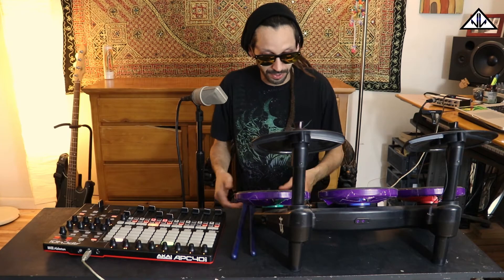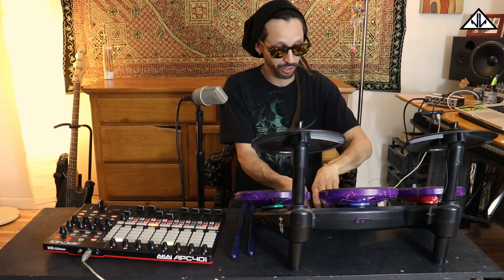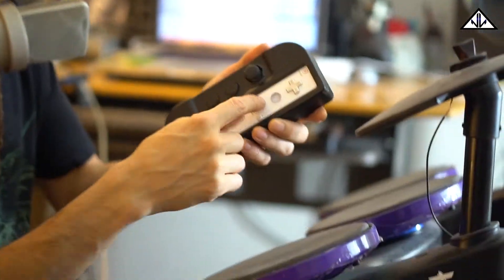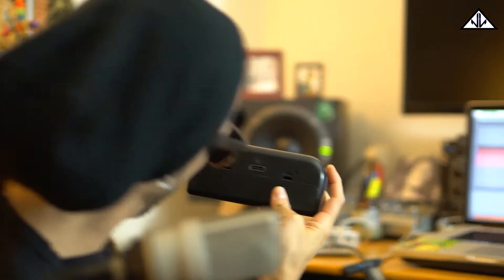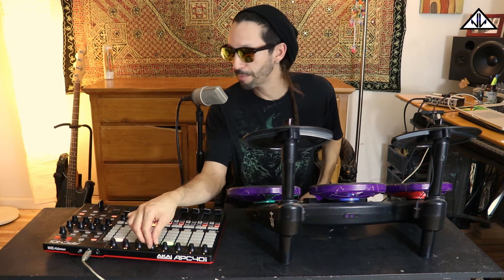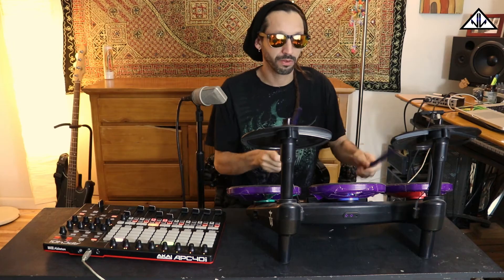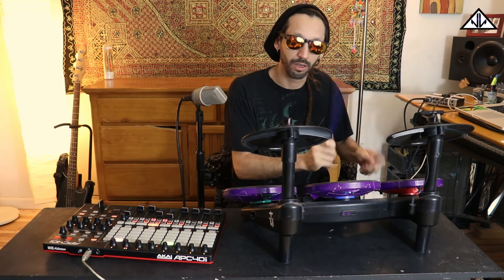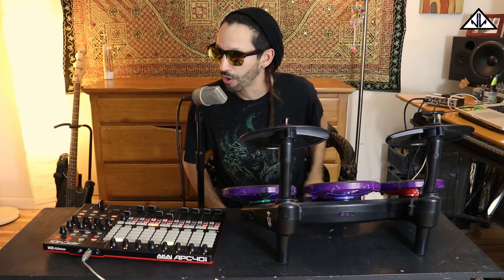How to Use Rockband Hero Drums with Ableton Live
Here's an awesome way to get some midi pads very low cost and use them to jam live with Ableton.  Super Fun! I'll make another video on how I set up the drum racks. Thanks for checking it out!
abletonlive drum pads